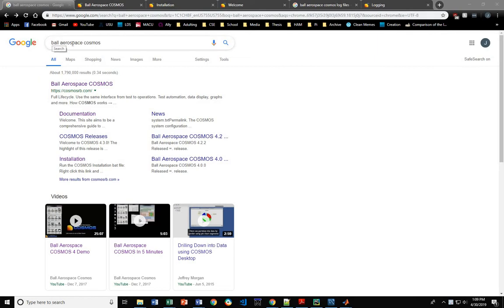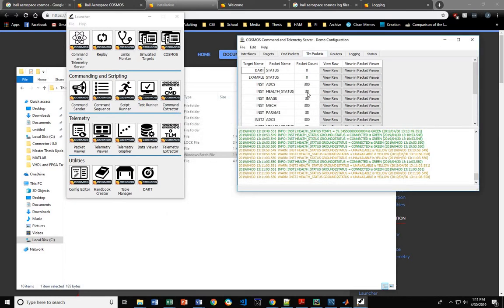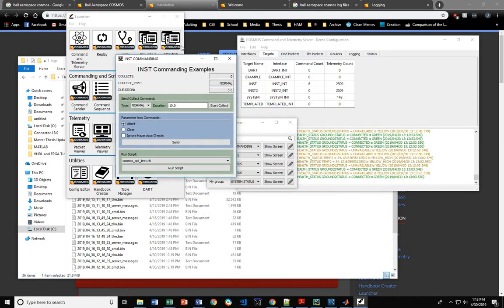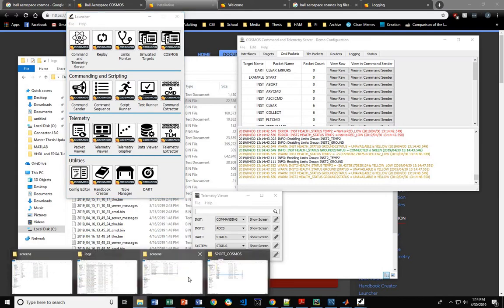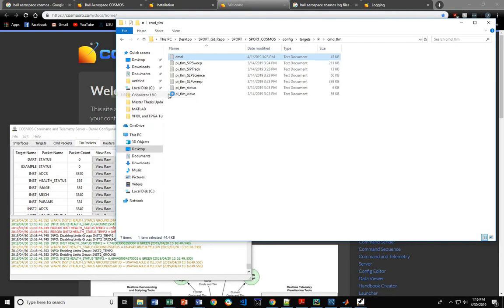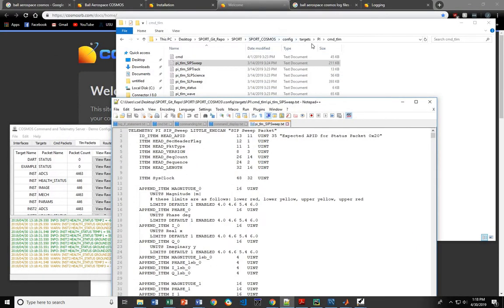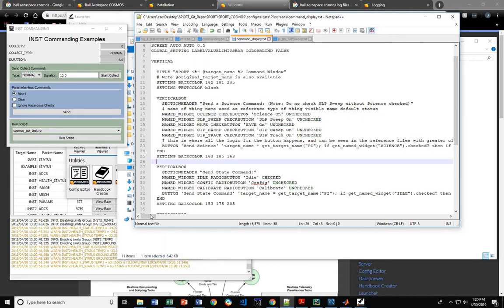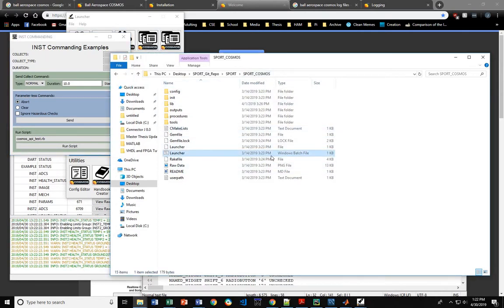Intro to COMOS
A brief introduction to Ball Aerospace's COSMOS, what it does, and some configuration.